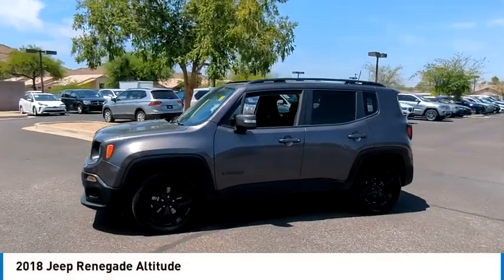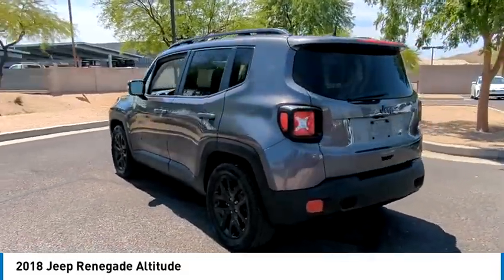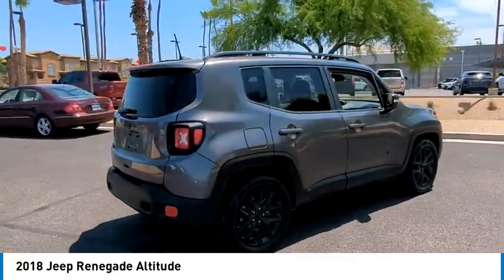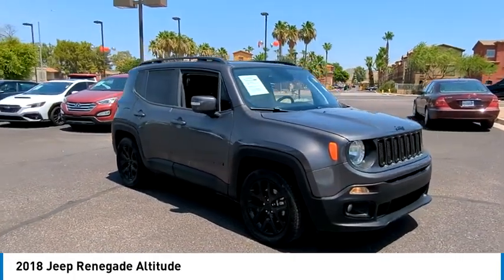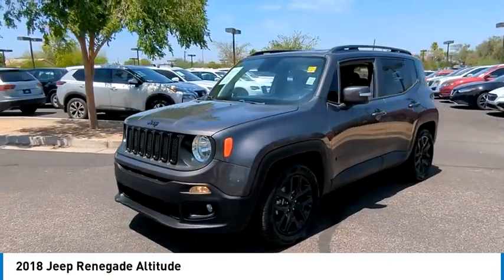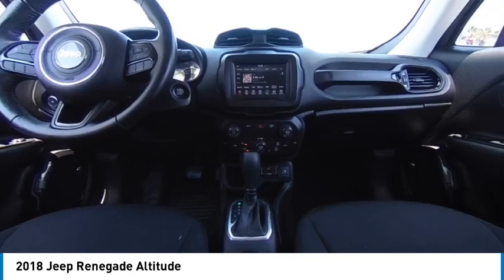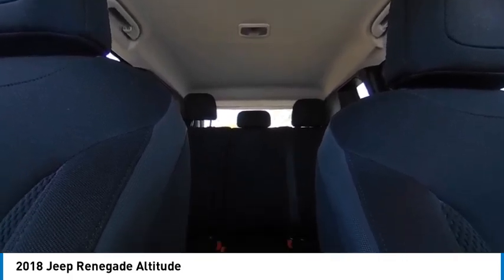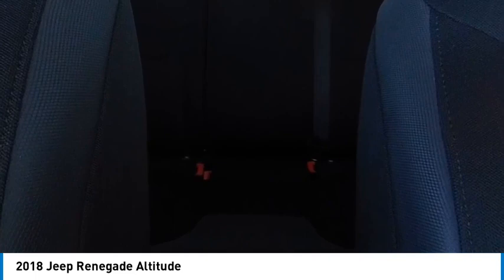2018 Jeep Renegade B2598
2018 Jeep Renegade Altitude

Recent Arrival!Bell Road Mitsubishi proudly offers this 2018 Granite Crystal Metallic Clearcoat Jeep Renegade Latitude FWD . It is well equipped and includes these features and benefits: Altitude Package, Quick Order Package 27L Altitude (Black Accent Stitching, Black Day Light Opening Moldings, Exterior Mirrors w/Supplemental Signals, Gloss Black Badging, Gloss Black Instrument Panel Bezels, Vinyl Door Trim Panel, and Wheels: 18 x 8.0 Gloss Black), 16 x 6.5 Aluminum Wheels, 3.734 Final Drive Ratio, 4.438 Final Drive Ratio, 4-Wheel Disc Brakes, 6 Speakers, ABS brakes, Air Conditioning, Alloy wheels, AM/FM radio: SiriusXM, Anti-whiplash front head restraints, Apple CarPlay/Android Auto, Automatic temperature control, Beats Premium Audio System, Brake assist, Compass, Delay-off headlights, Driver door bin, Driver vanity mirror, Dual front impact airbags, Dual front side impact airbags, Electronic Stability Control, Four wheel independent suspension, Front anti-roll bar, Front Bucket Seats, Front Center Armrest, Front dual zone A/C, Front fog lights, Front reading lights, Fully automatic headlights, Heated door mirrors, Illuminated entry, Knee airbag, Leather steering wheel, Low tire pressure warning, Normal Duty Suspension, Occupant sensing airbag, Outside temperature display, Overhead airbag, Overhead console, Panic alarm, ParkView Rear Back-Up Camera, Passenger door bin, Passenger vanity mirror, Power door mirrors, Power steering, Power windows, Premium Cloth Bucket Seats, Radio data system, Radio: Uconnect 4 w/7 Display, Rear anti-roll bar, Rear window defroster, Rear window wiper, Remote keyless entry, Roof rack: rails only, Speed control, Split folding rear seat, Spoiler, Steering wheel mounted audio controls, Tachometer, Telescoping steering wheel, Tilt steering wheel, Traction control, Trip computer, Variably intermittent wipers, and Voltmeter.Advertised prices are subject to tax, title, license, registration, dealer documentary fee, Electronic filing fee's and finance charges. Most vehicles are subject to reconditioning fees and costs for dealer installed accessories. These fees and costs are not included in the advertised price. Second key, floor mats, or owner's manual may not be available on all pre-owned vehicles. Internet pricing on some vehicles includes Trade-In Assistance Rebates. Internet price includes $2500 Trade-in assistance Rebate only available for prime lender financing through Bell Road Mitsubishi, OAC. (650 or higher credit score pulled by dealer!) Lender loan to value and term restrictions may apply. Trade-in assistance rebate qualifies on vehicles that are 2010 or newer, other restrictions may apply. Contact Dealer for details While every reasonable effort is made to ensure the accuracy of this data, we are not responsible for any errors or omissions contained on these pages. All prices, specifications and availability subject to change without notice, Vehicles are subject to prior sale.Awards:* 2018 KBB.com 10 Best All-Wheel-Drive Vehicles Under $30,000 * 2018 KBB.com 10 Coolest New Cars Under $20,000 * 2018 KBB.com 10 Best All-Wheel-Drive Vehicles Under $25,000 * 2018 KBB.com 10 Most Awarded Brands